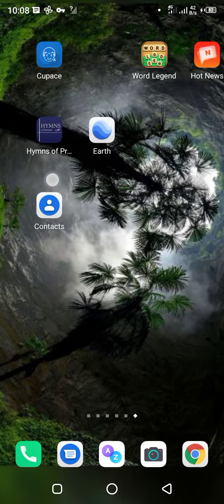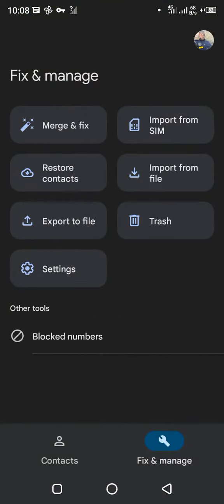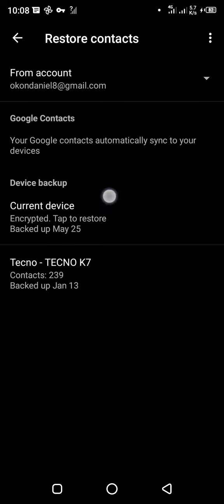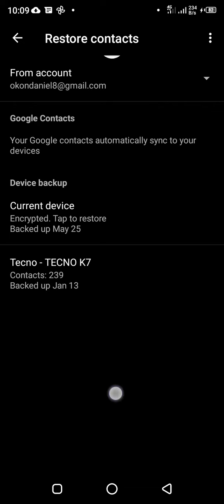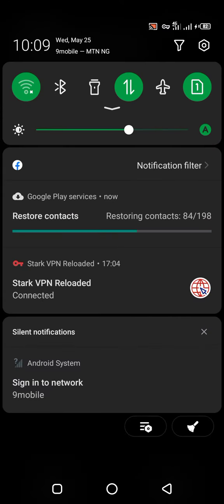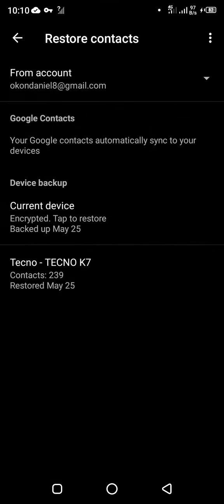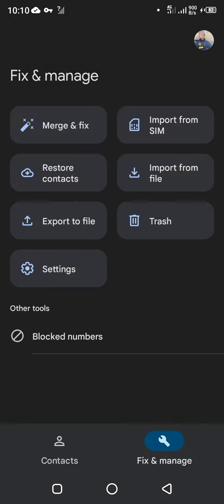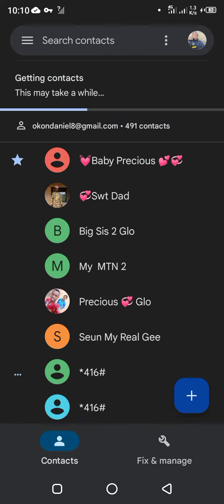How to get my contacts I thought have lost from my previous device.